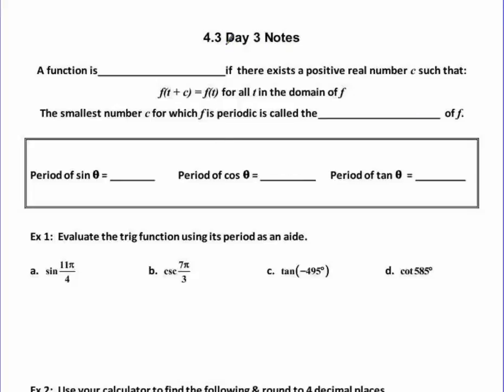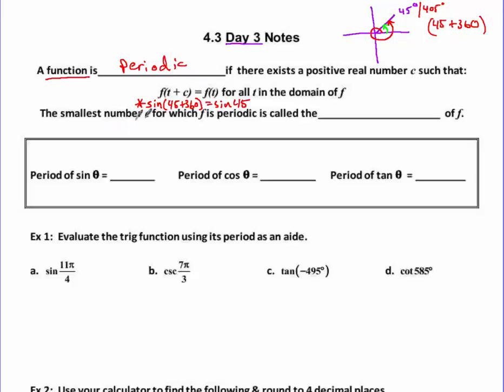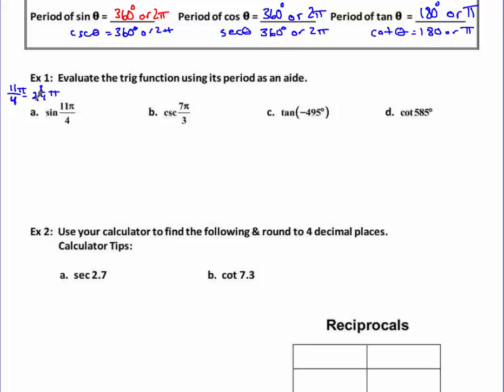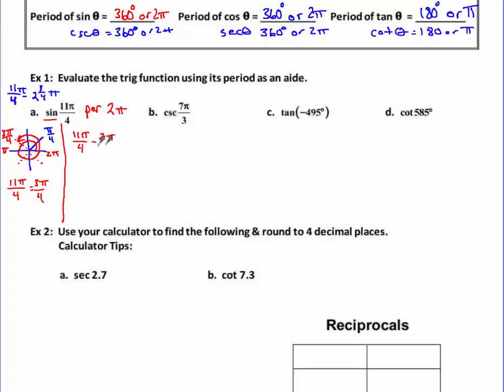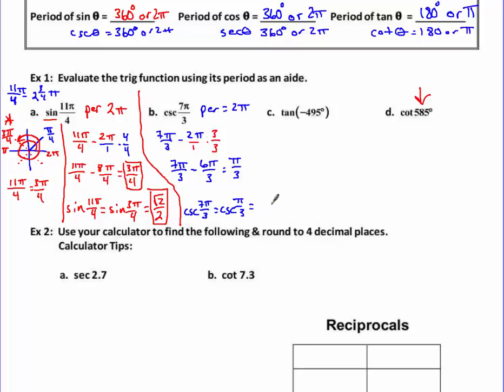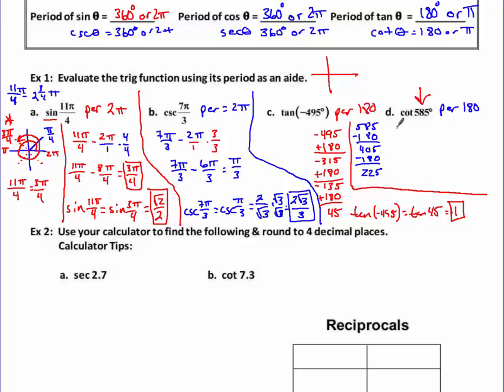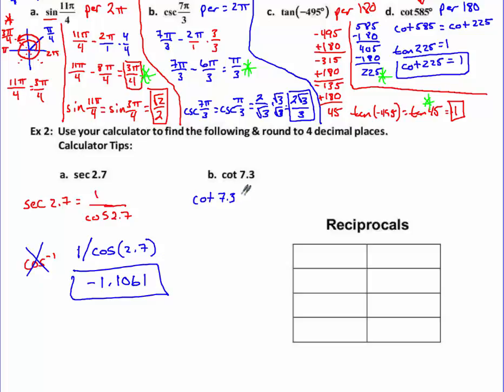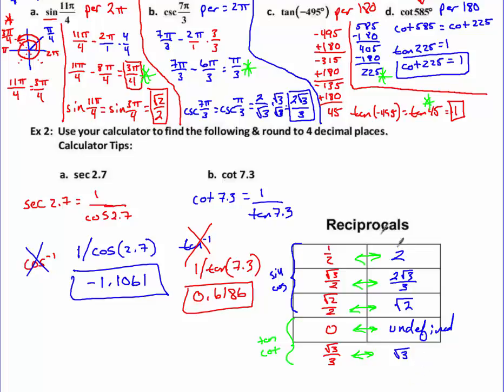4-3 Day 3